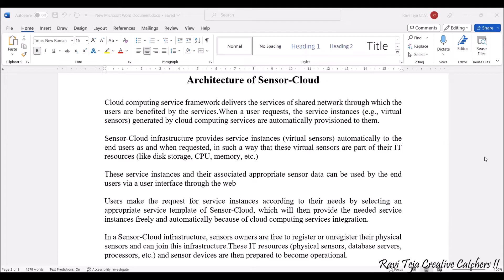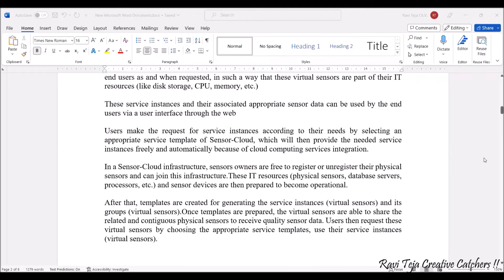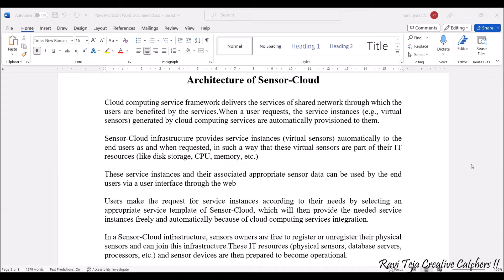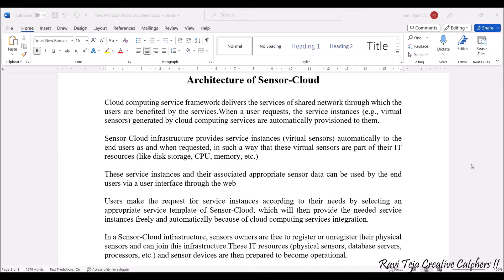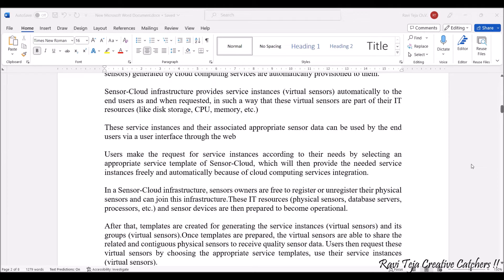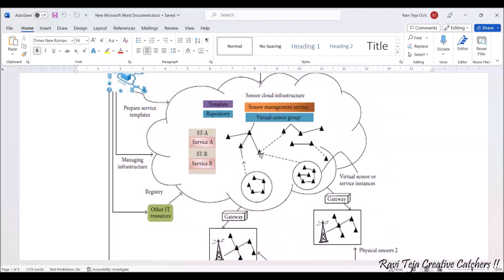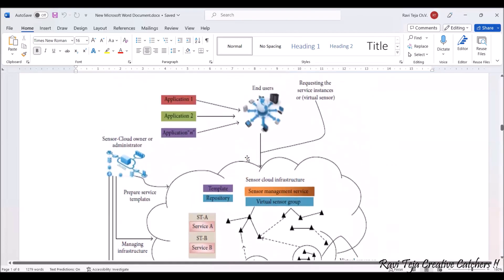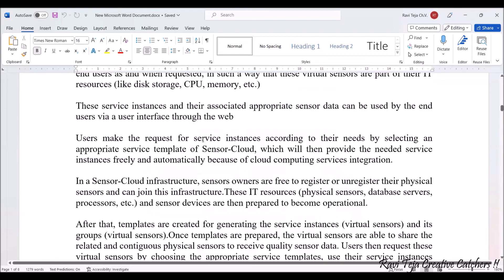Sensor-cloud Architecture || Unit-5 || FIOT || JNTUH || CSE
sensor cloud architecture,
single node architecture in wsn,
smart cities in iot,
sensor network scenarios,
wireless sensor network architecture,
wireless sensor networks,